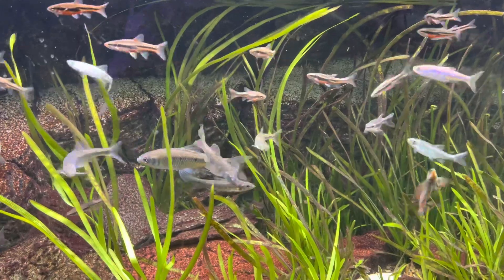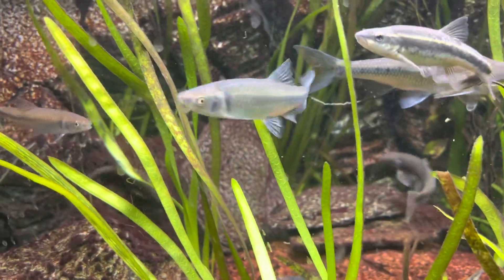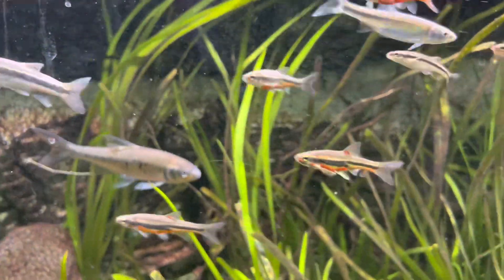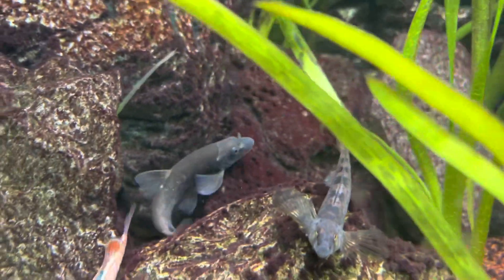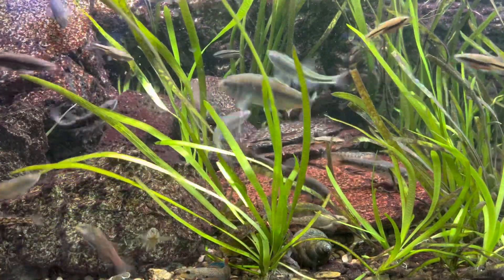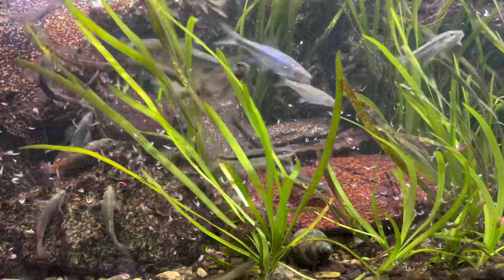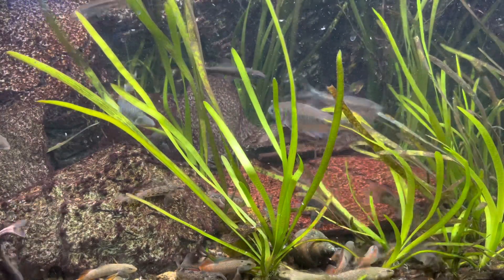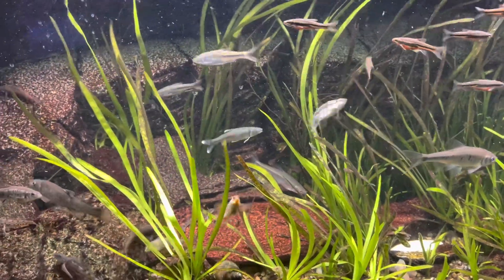Potomac River Drainage Native Fish Biotope Aquarium May 2023 Update.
May 2023 update of the Potomac river drainage U.S. native fish biotope aquarium. In this video, I show you the different species in the tank and then feed them. ￼